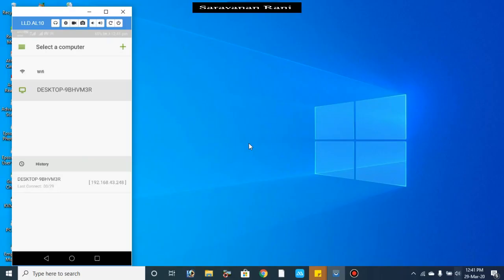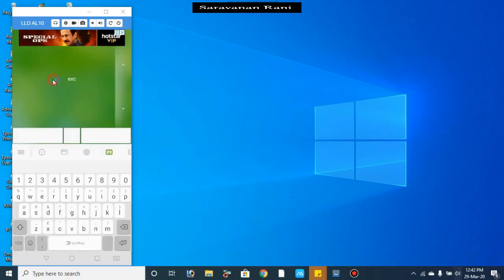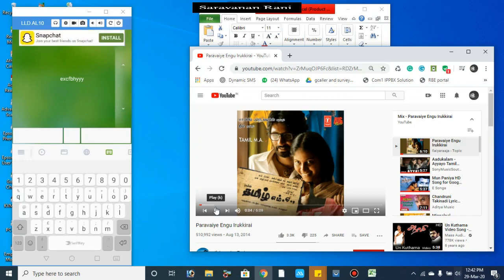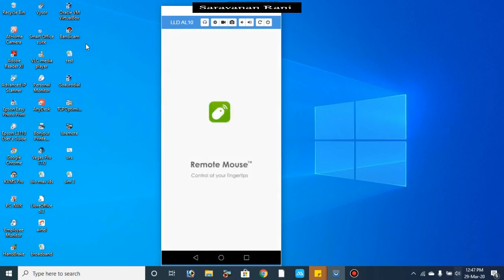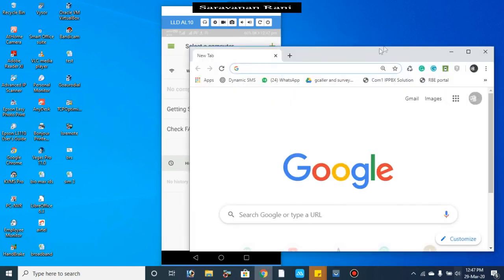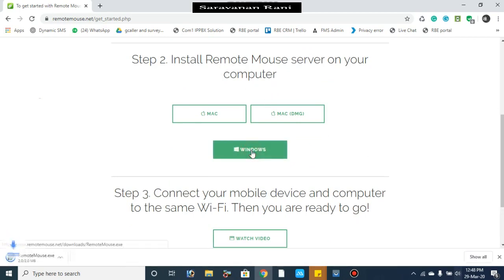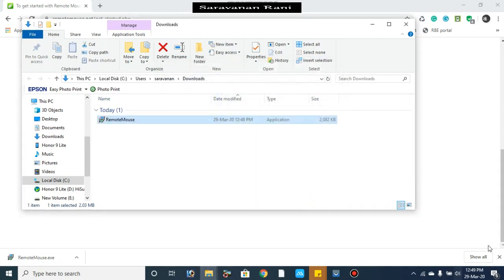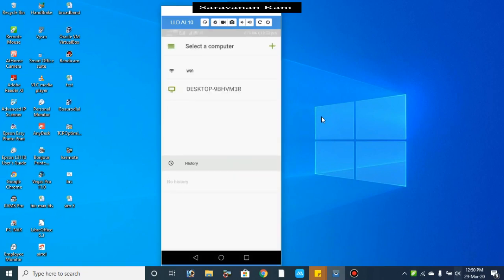how to use phone as keyboard and mouse for pc and laptop|Tamil